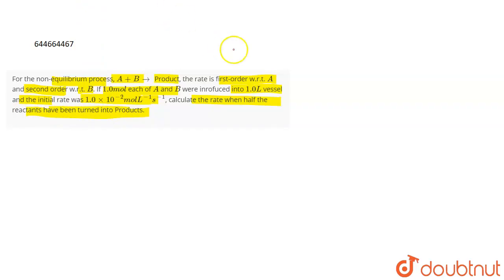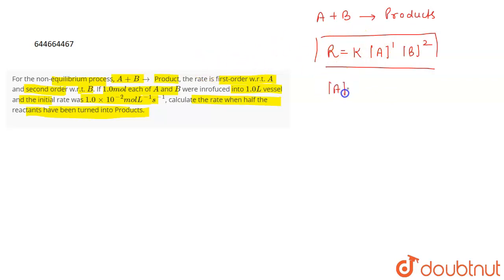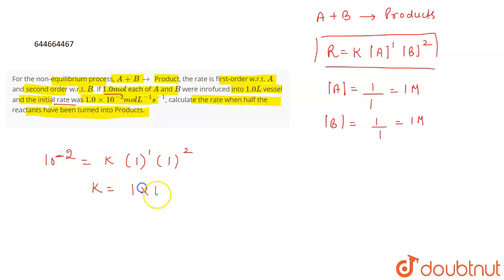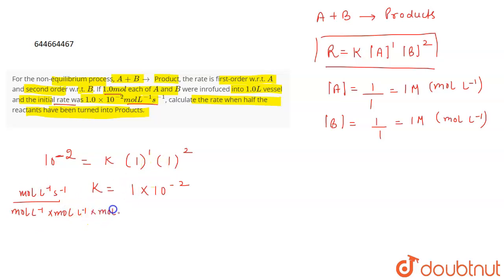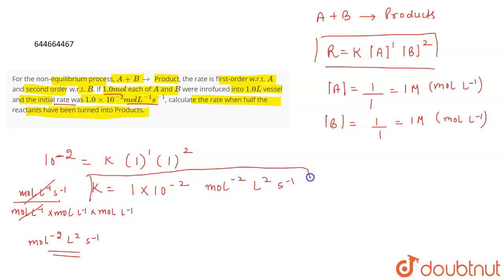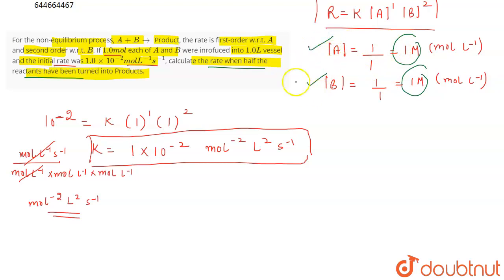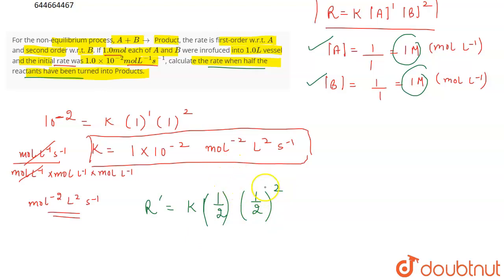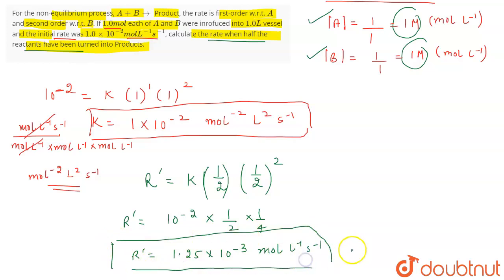For the non-equilibrium process, A + B rarr Product, the rate is first-order w.r.t. A and second...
For the non-equilibrium process, A + B rarr Product, the rate is first-order w.r.t. A and second order w.r.t. B. If 1.0 mol each of A and B were inrofuced into 1.0 L vessel and the initial rate was 1.0 xx 10^(-2) mol L^(-1) s^(-1), calculate the rate when half the reactants have been turned into Products.
Class: 12
Subject: CHEMISTRY
Chapter: CHEMICAL KINETICS
Board:IIT JEE

👉 Have Any Query? Ask Us.